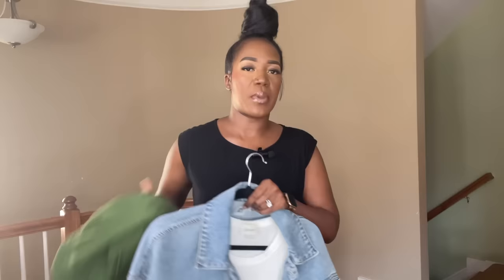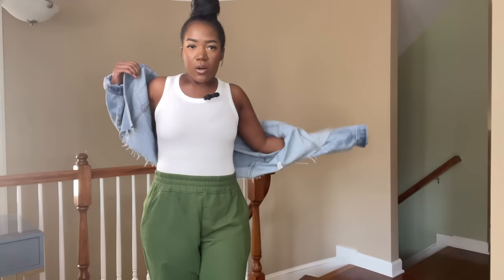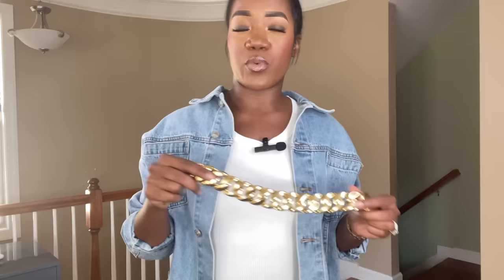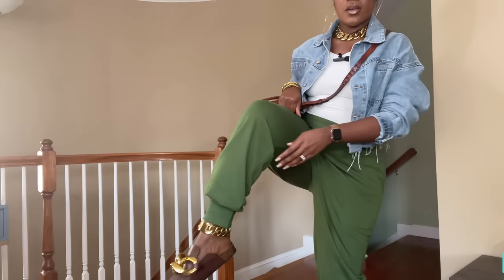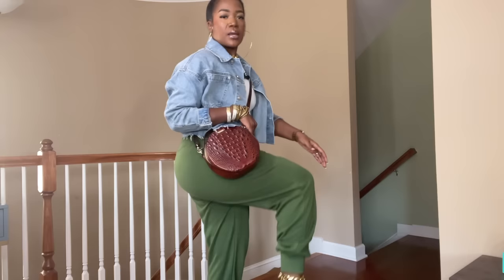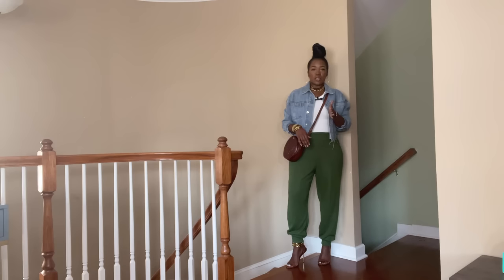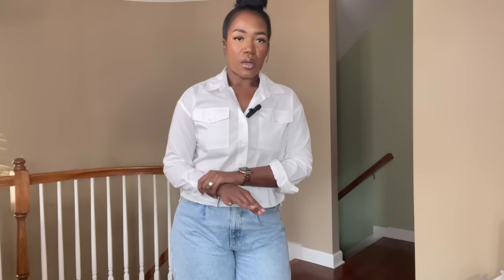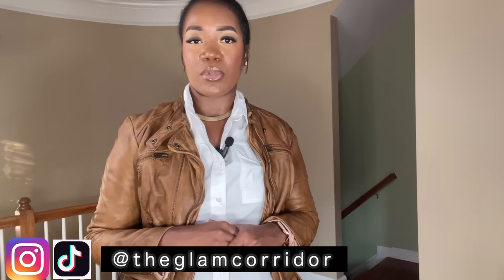Fall Outfit Ideas and Inspiration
I will be back soon with more looks. The first link below will take you directly to all three looks. All others are labeled accordingly.